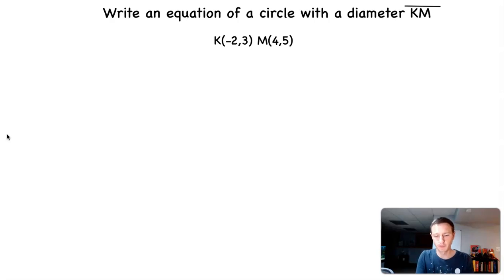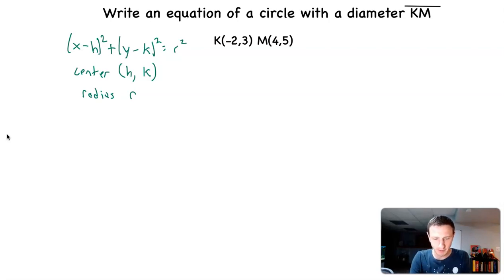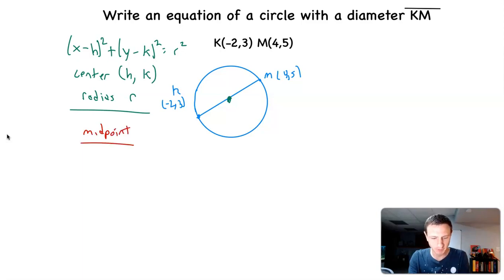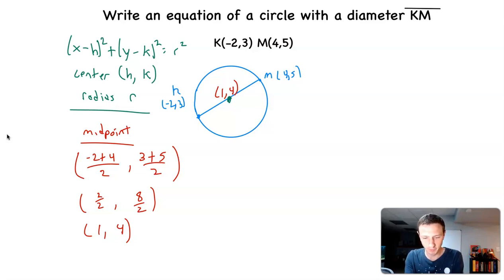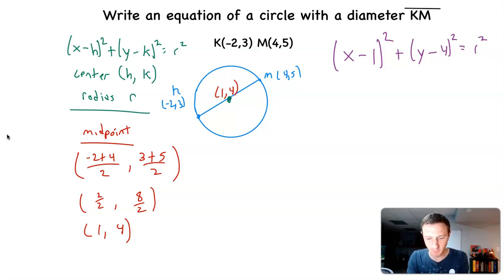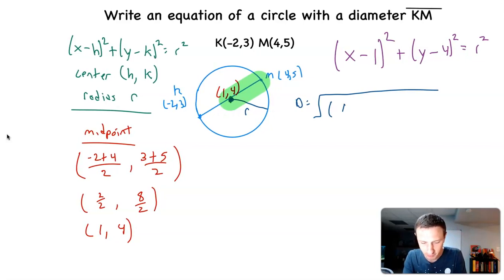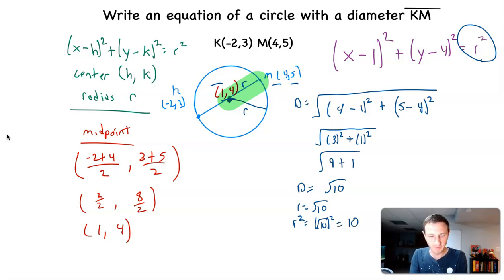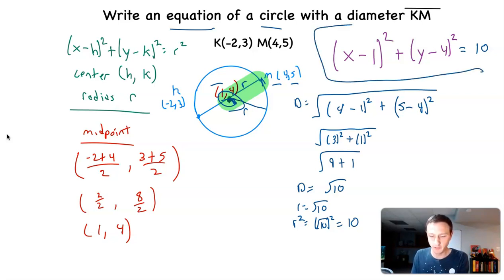Write an Equation of a Circle with a Diameter K (-2, 3) M (4, 5)!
I write an equation of a circle given the diameter of K(-2, 3) M (4, 5). I have to use midpoint formula and Distance formula all in one problem!